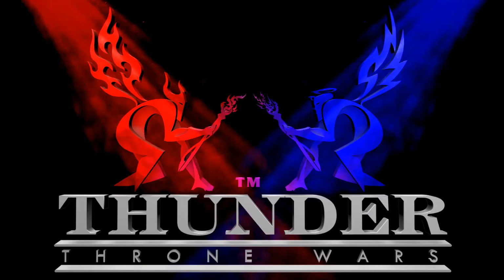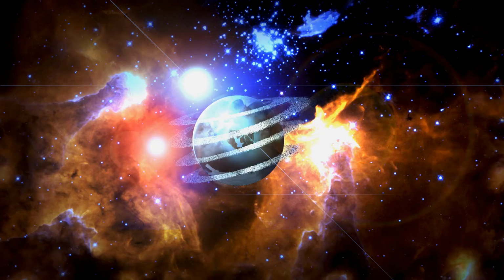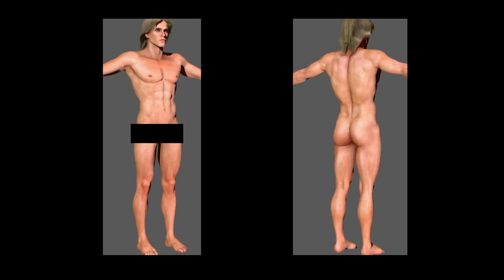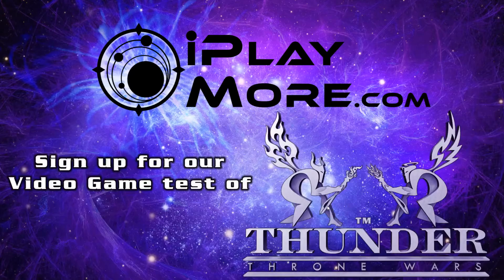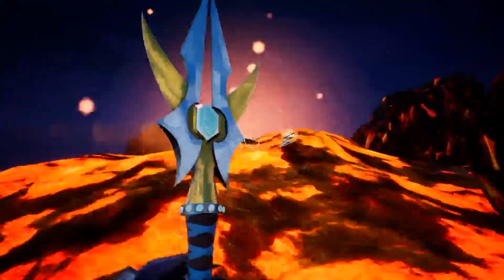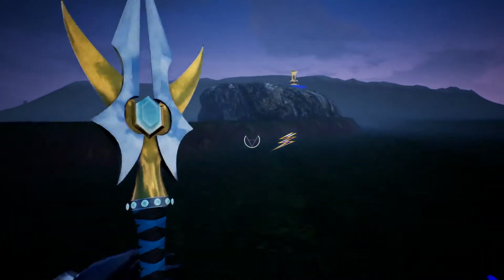Unreal Engine THUNDER Video Game Development Update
add your email right on our homepage, and we’ll let you know when events and game testing are happening.  Get your free game song or concept art I play and design video games and record original music at IMU Studios.   Playing a prototype version of THUNDER Throne Wars on Steam while multistreaming to YouTube, Twitch and Periscope via Restream.io on OSB Multiplatform.  This is to create real-time content that can be watched anytime.  Listen carefully as I begin to reveal more about the music we've recorded, and the video game we've designed and are developing.

(be sure to FOLLOW now, earn our !Manna game currency when you follow and watch live, use !Manna to buy items (that increase in rarity and value) when our game comes out, even sell them for real money.  THUNDER is a profound video game where gamers build real-world wealth with virtual goods of increasing saleable value.

Add VindaCator to your friends on Steam (just call me Vin or Vinda) AKA Robert Strutin is the Founder of IMU Studios and iPlayMore games and music, birthing the THUNDER game brand from my love of interactive gameplay.

This broadcast isn't about watching the top player, been there, done that long before there was streaming, rather this is about raising awareness to the most incredible game of all time.  As you watch these videos I'll let little secrets slip here and there, to begin to reveal more.

If you know others, like gamers, game developers, programmers, co-workers or music lovers who would benefit from this project, please be encouraged to forward this video link along.

Thank you for your time and interest in our refreshing project.